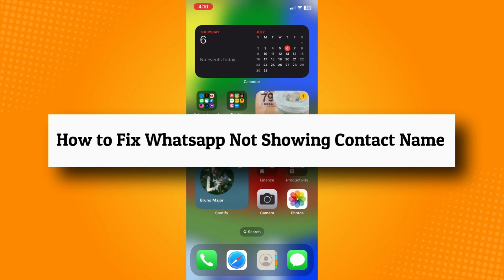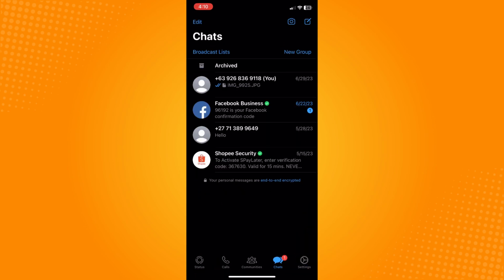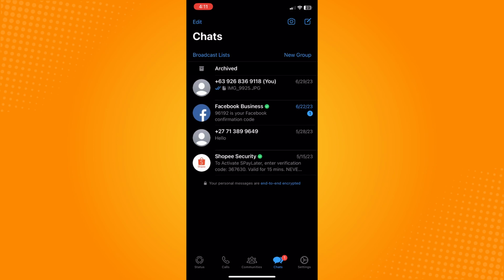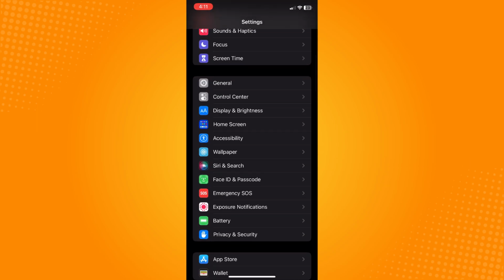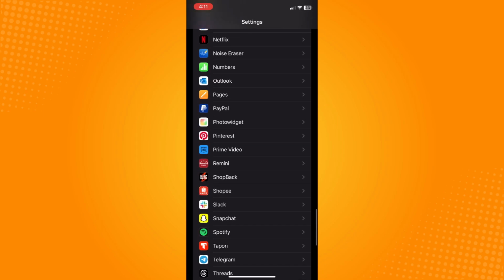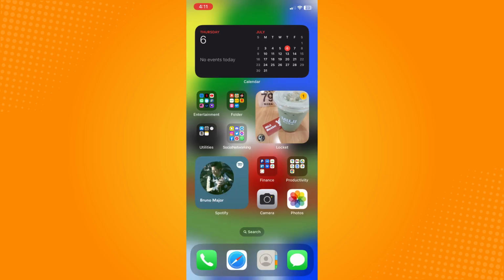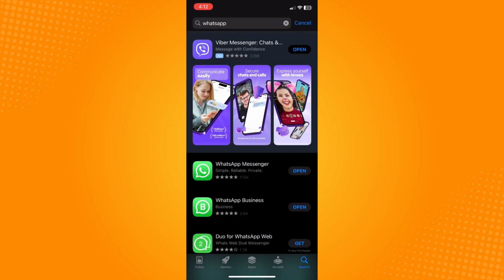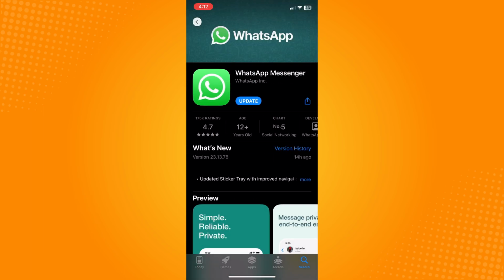How to Fix Whatsapp Not Showing Contact Name (2023)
Learn‎‎‏‏‎ ‎How to Fix Whatsapp Not Showing Contact Name

In this video I will show you‏‏‎ ‎how to fix whatsapp not showing contact name